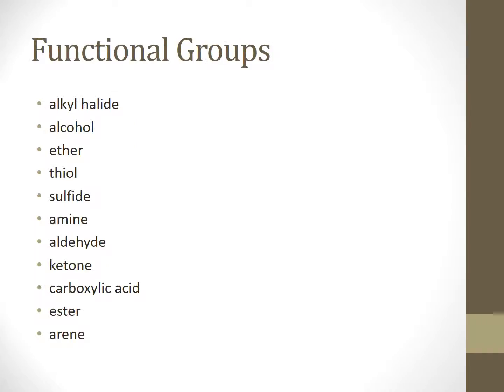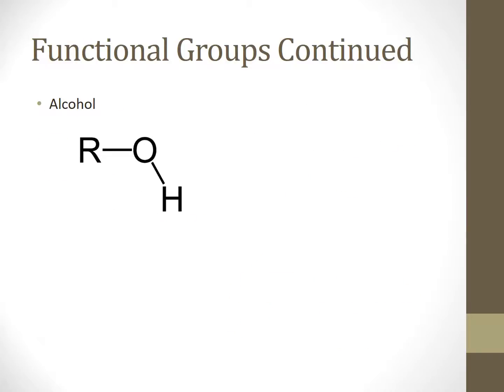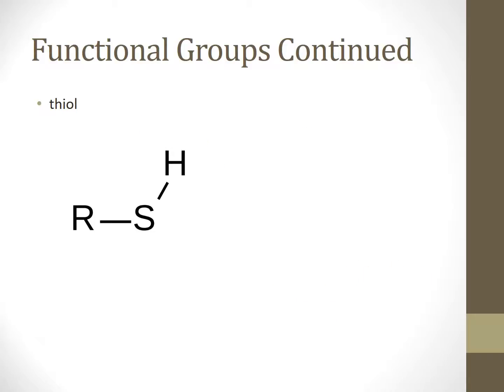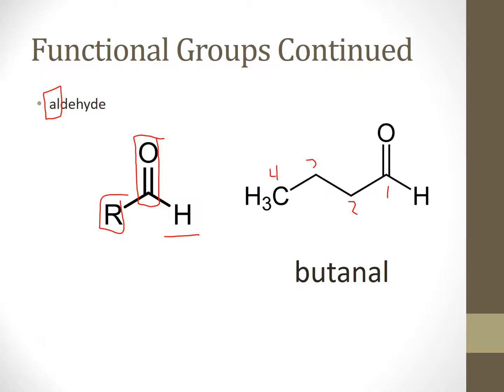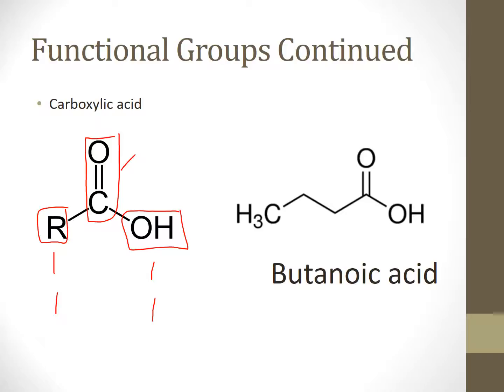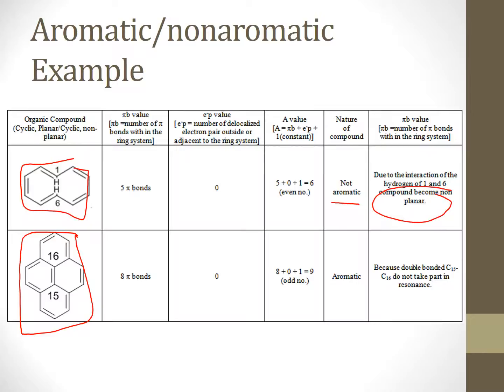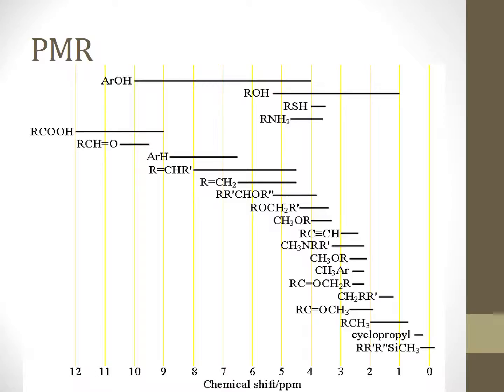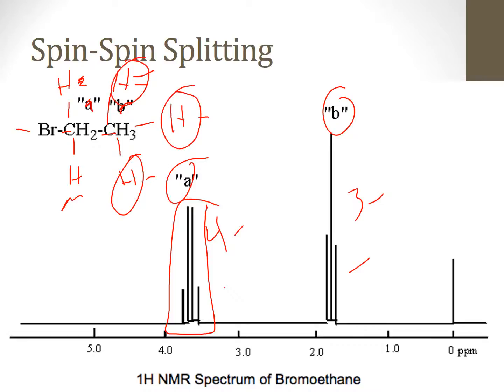Eric Miller Organic- Functional Groups, Aromaticity, IR, NMR